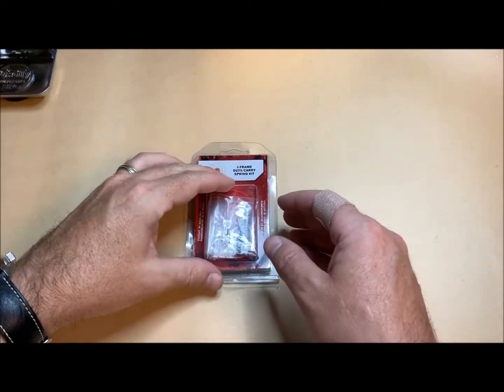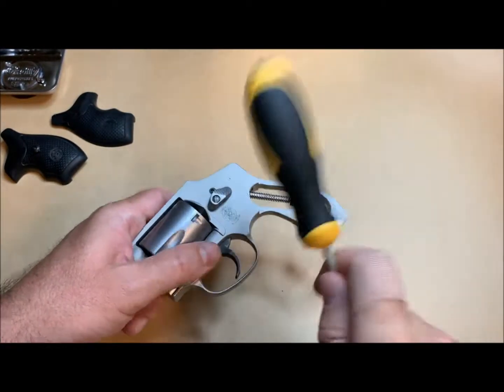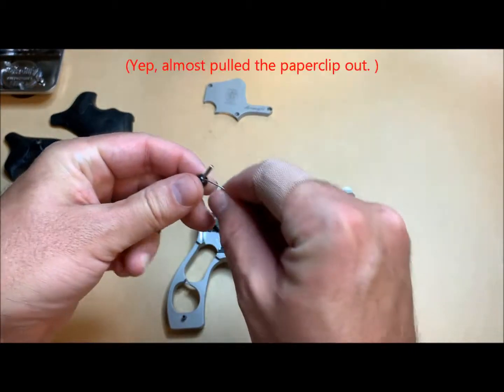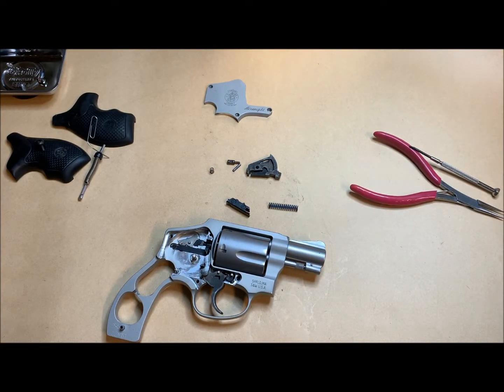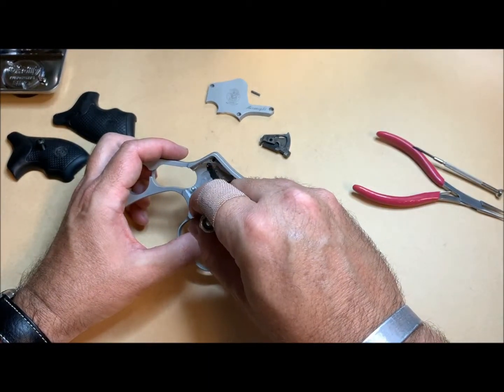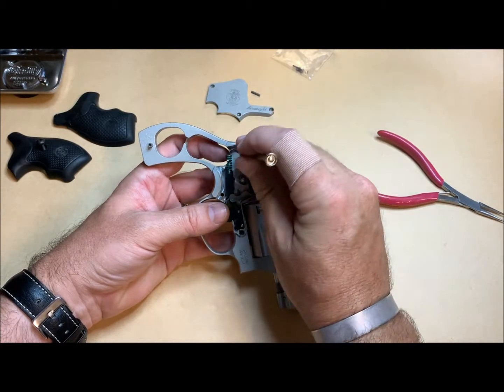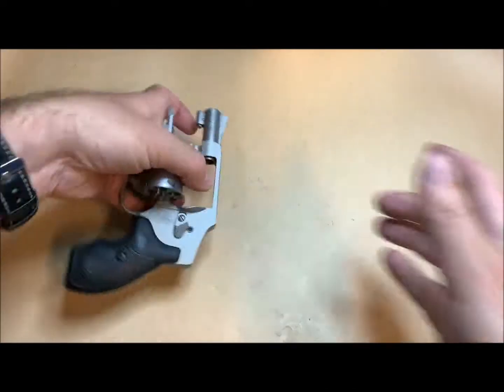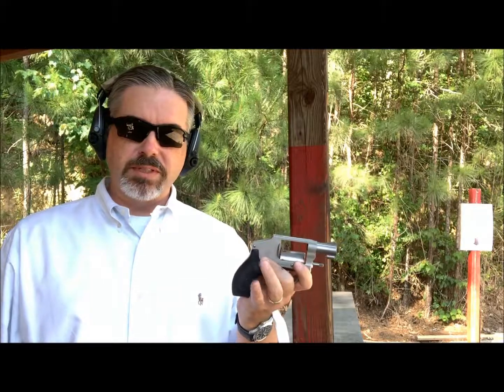Apex J Frame Duty Carry Kit Install and Review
Kyle's "Average Joe" install and review of Apex Tactical's J-Frame Duty/Carry Kit.